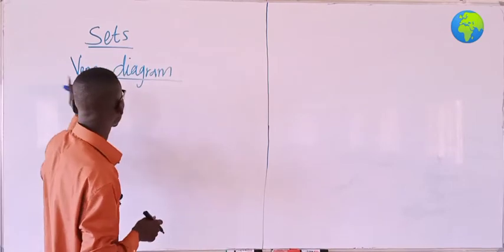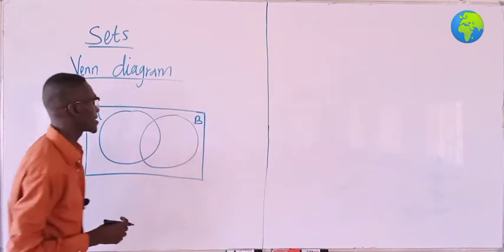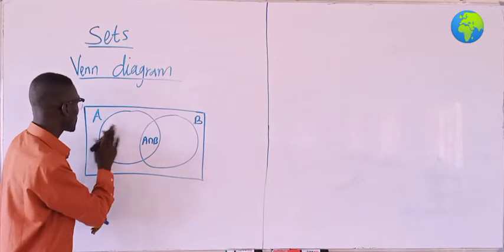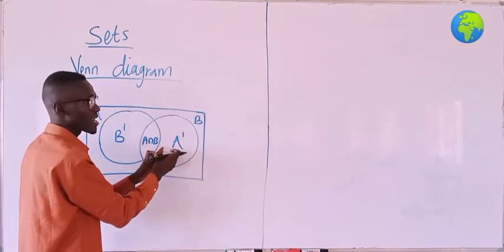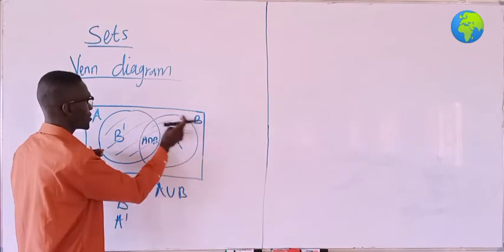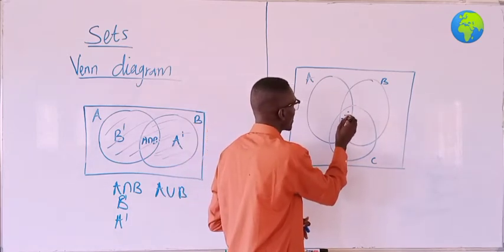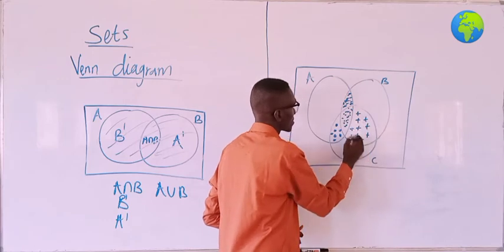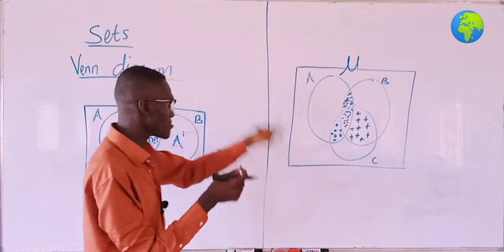introduction to venn diagram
in this video you will learn the basics of venn diagram.